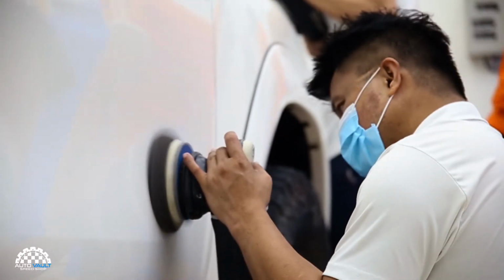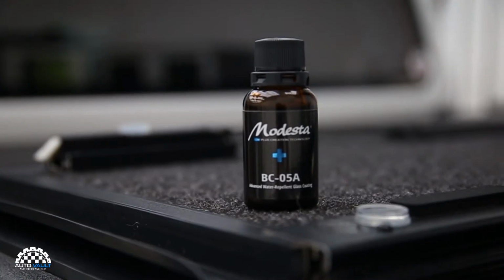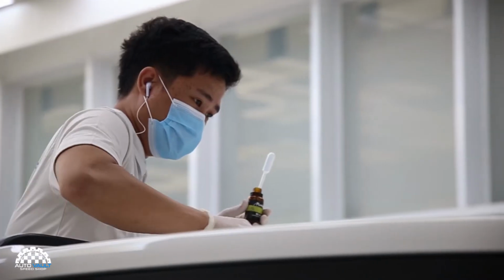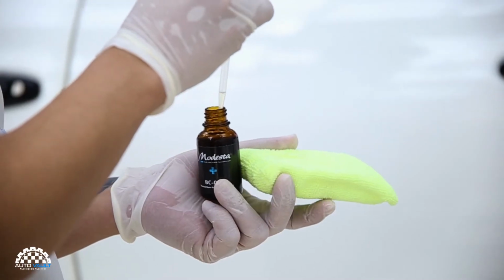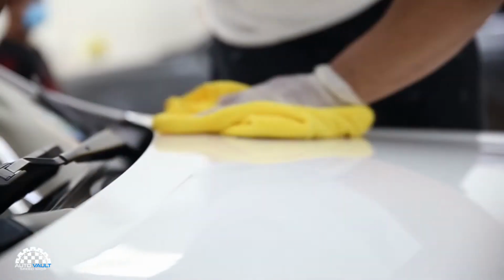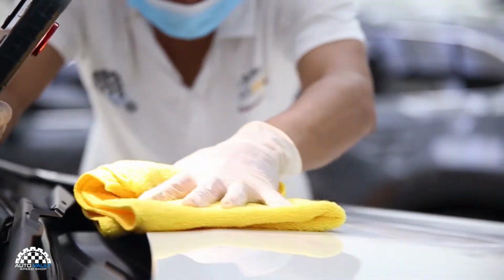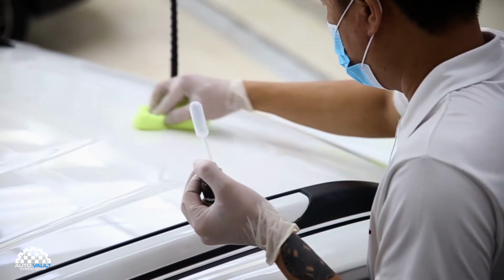Modesta Diamond Package coating for Toyota Hilux 4x4!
Own a 4x4 and want to protect it from the elements? Check out this Hilux that we protected with our Diamond Package!

Our Modesta Philippines Diamond Package includes a full detail, degrime, and paint correction before application of our super water-repellent Modesta BC-05 coating - guaranteed to give the signature "candy-like" gloss.

Wheels, calipers, and glass windows are also coated along with a free Stage 1 Autozkin Philippines PPF package. 5 years of free maintenance is included along with a 5 year warranty.

📞 Contact Numbers: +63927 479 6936 / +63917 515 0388
🌏 Waze: Auto Vault Speed Shop